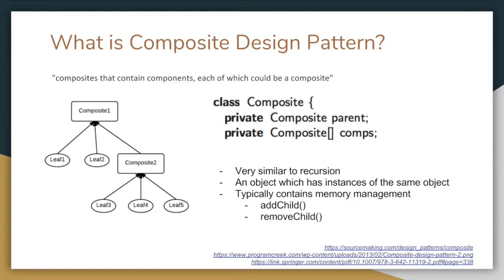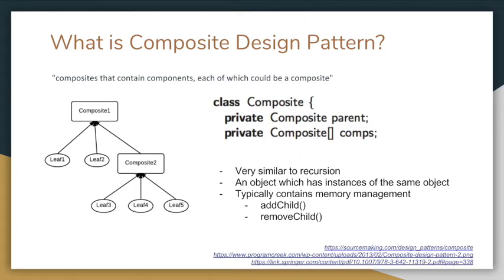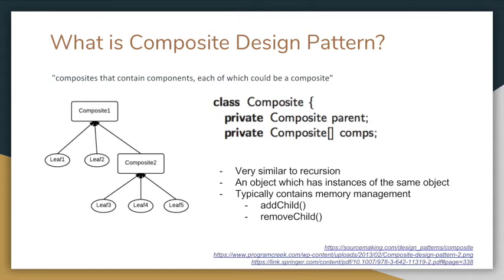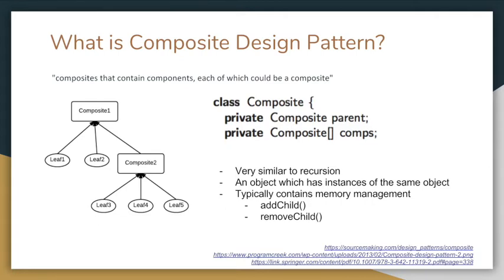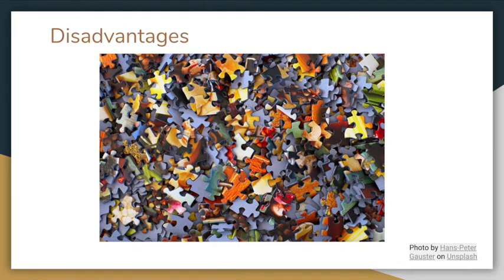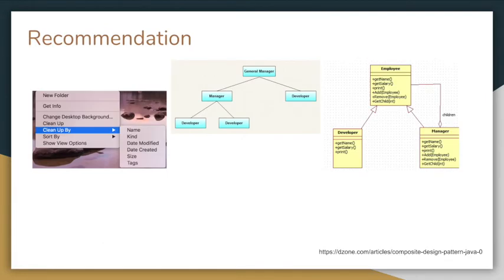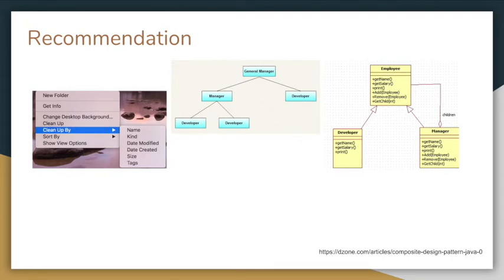Composite Design Pattern Presentation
This is a video recorded power point presentation on Composite Design Patterns in Software Engineering done as a school assignment for CS364 Software Engineering I.